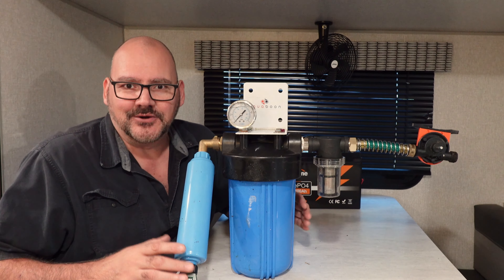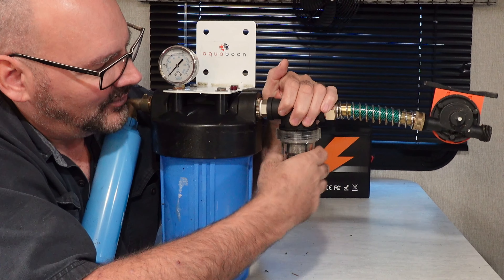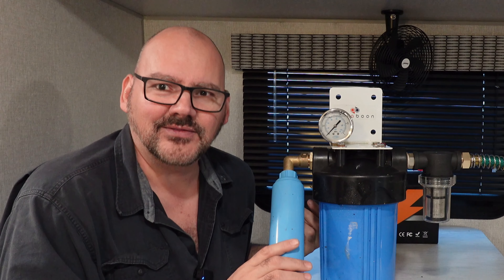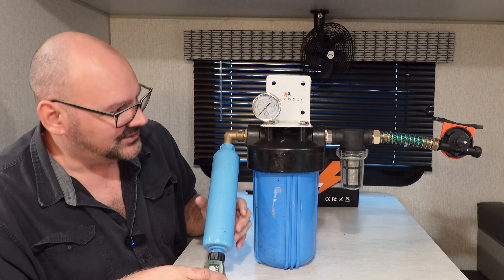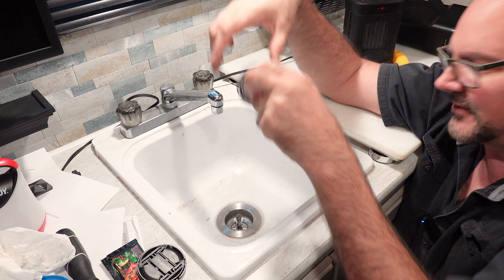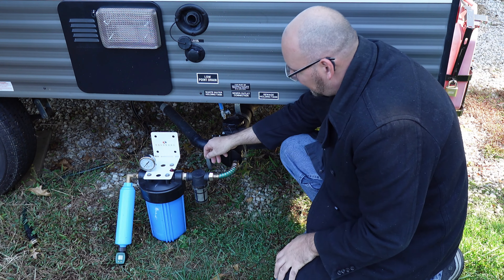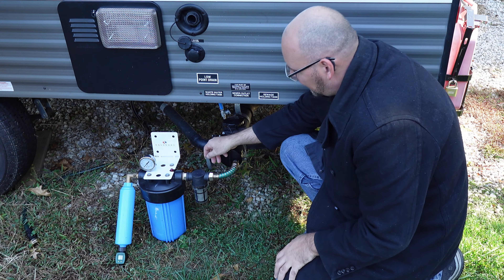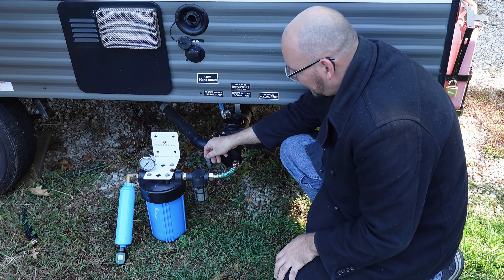RV Expert Shares Top Gray Tank Drain Solution!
Particle Filter
Large Filter
Large Filter Replacements
Final Filter
Sink Filter
90 degree elbow
Sewer Cap

When camping on Bureau of Land Management (BLM) land, responsible disposal of wastewater, or "gray water," is crucial. Gray water comes from sources like sinks, showers, and washing, and contains contaminants like food particles, soap, and grease. These pollutants can damage local ecosystems, harm wildlife, and even attract pests, which is why dumping untreated gray water on BLM land is strictly prohibited.

However, there is a responsible way to dispose of gray water legally on BLM land by using a filtration system. If you set up a gray water filtration system with a pre-screener, you can filter out harmful substances and particles, making the water safe to release into the environment. A pre-screener helps catch large particles like food bits and hair, while the filter itself removes finer contaminants.

The filtered water is considered clean enough to dump, as long as you ensure that it doesn't contain any harmful chemicals or soaps that could still affect the environment. Many BLM lands require that even filtered gray water be disposed of at least 200 feet away from any water source to further protect the land.

By using this method, you not only comply with regulations but also help preserve the natural beauty and ecological balance of the area for future visitors.